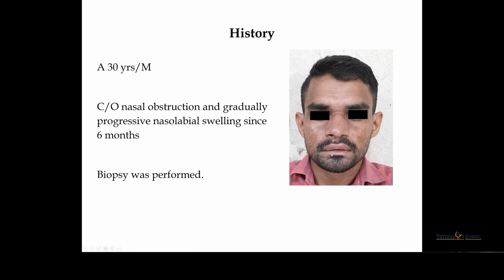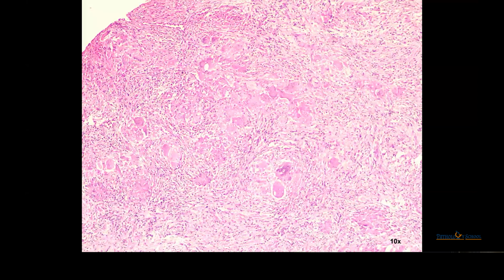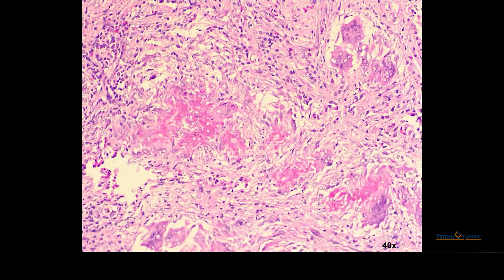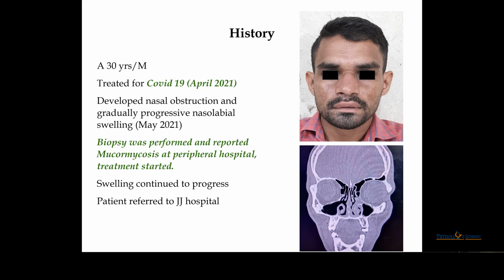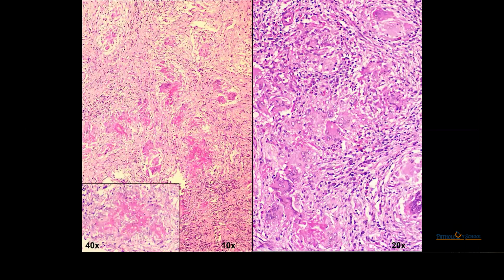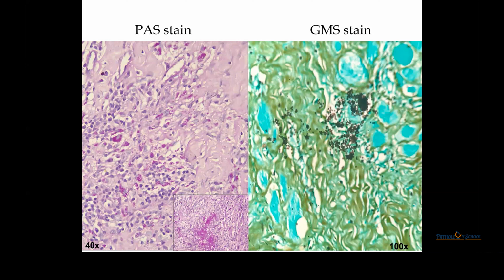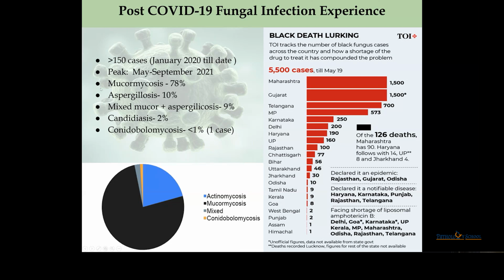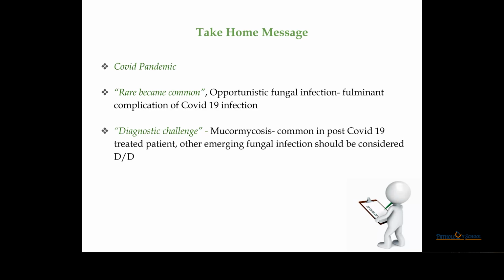Case 4 - Senior Surgical Histopathology Meeting - Dr Shweta Watane